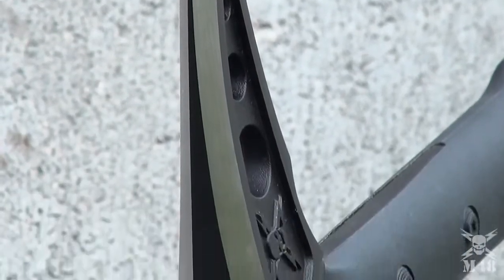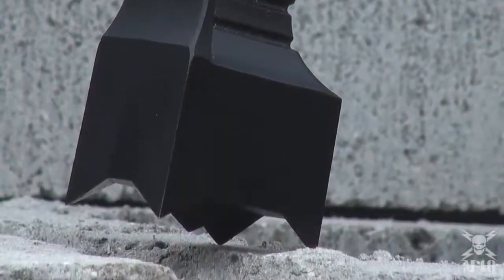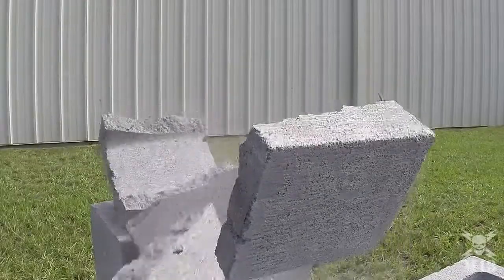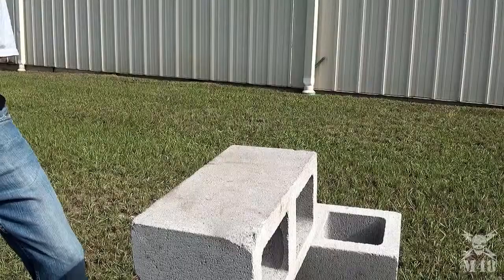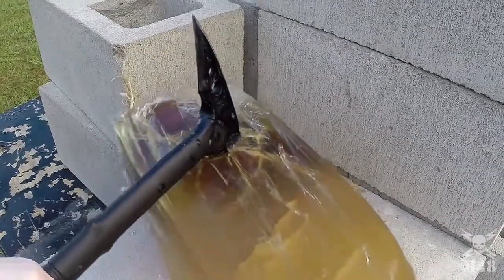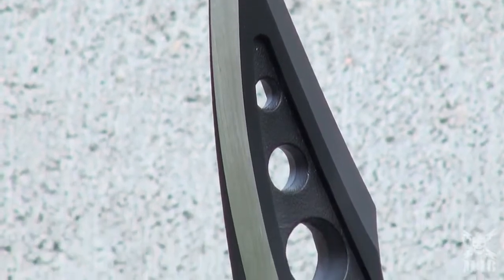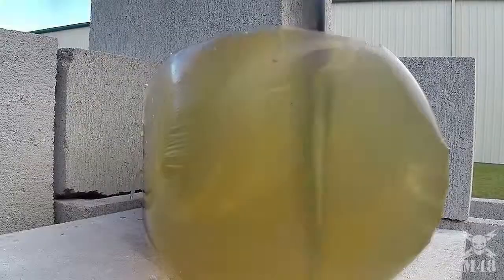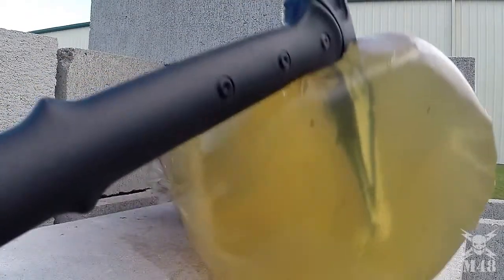Молот United Cutlery M48 Tactical War Hammer